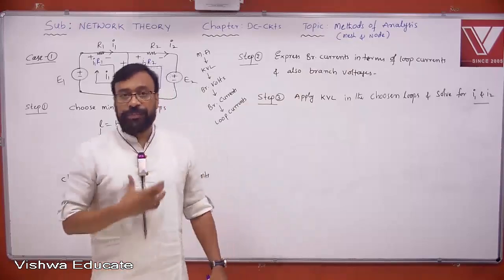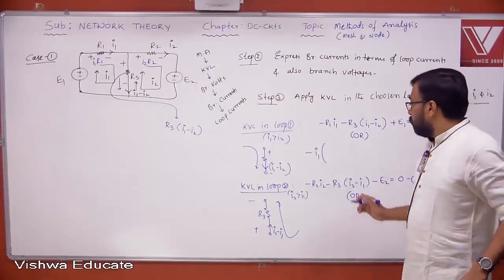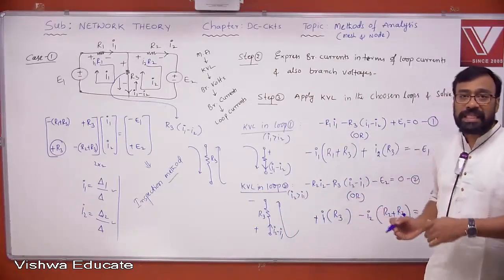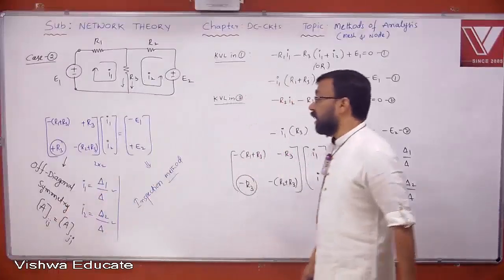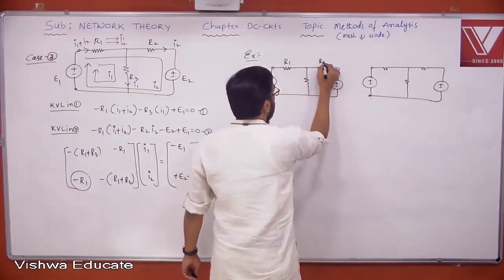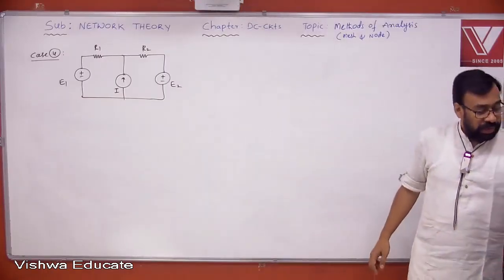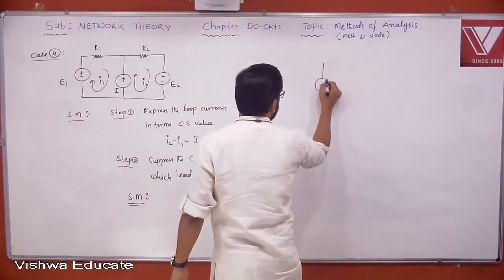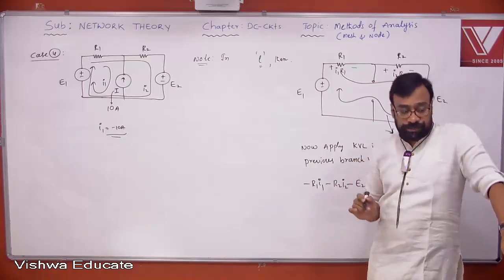GATE 2026 | Network Analysis | Mesh Analysis 1 | Prof. Muneender